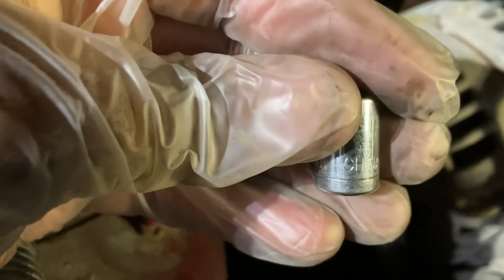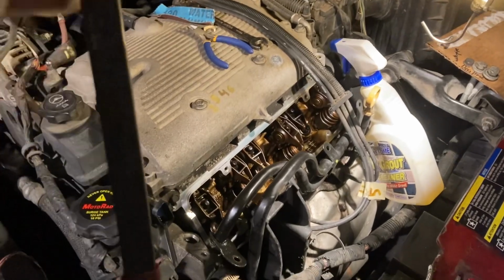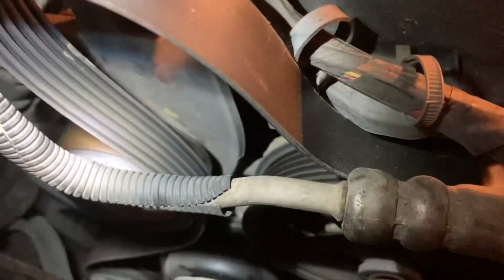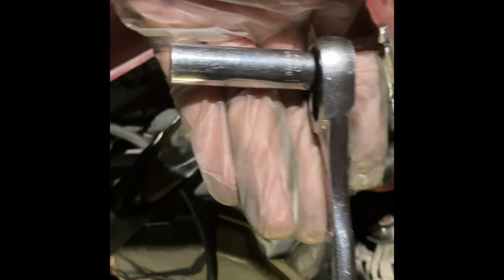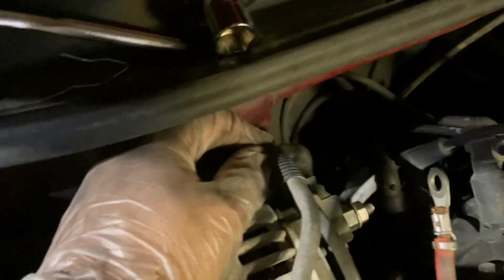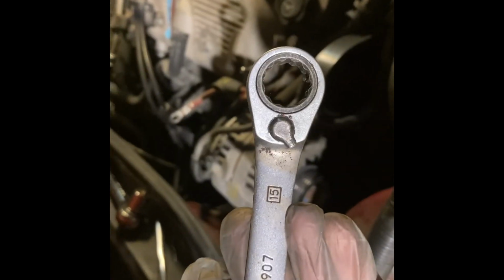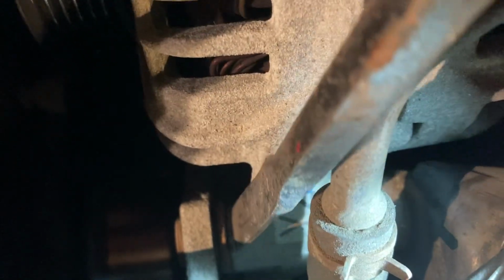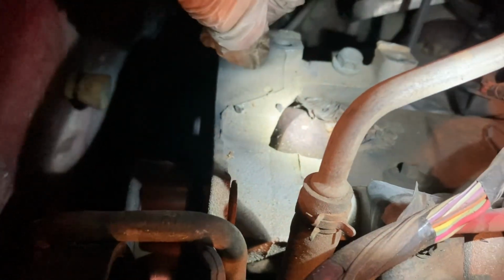How to replace/remove alternator on 2004-2012 Chevy Impala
How to remove an alternator. Chevy removal. 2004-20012. Battery won’t stay charged. Battery keeps dying. Car losing power. Won’t start.